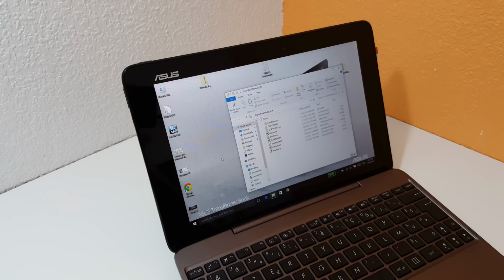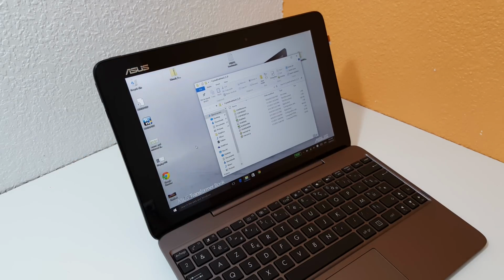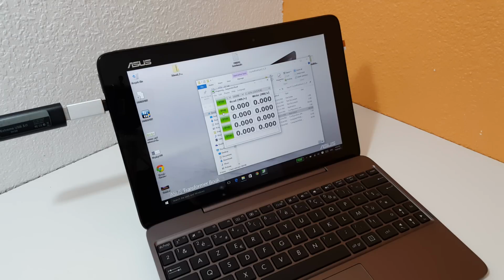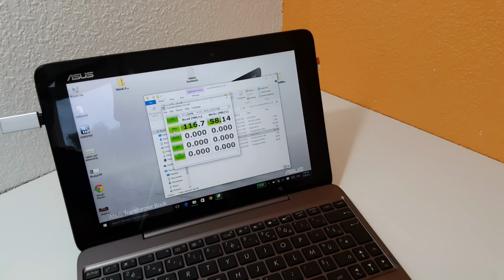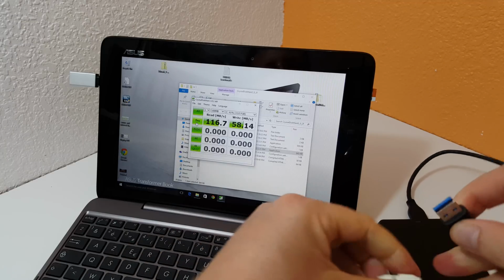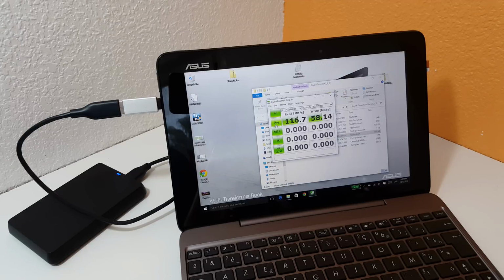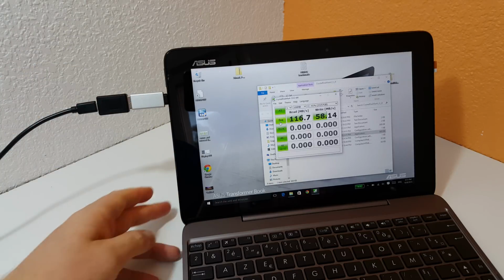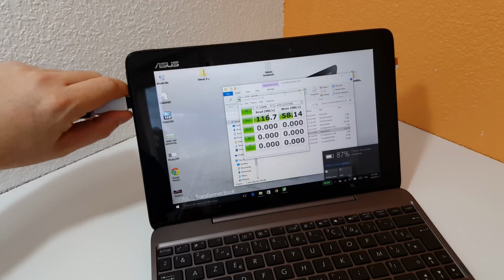USB 3.1 Type C Test - Asus Transformer Book T100HA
Checking out the if the USB 3.1 Type C port on my Asus Transformer Book Atom X5 Z8500 will power a 1TB external drive and charge the tablet.

I also see if the microUSB cable will allow for data use. More videos to follow, so sub and follow the Transformer Book T100HA playlist if interested.

3DMark scores, RE5 bench and temps

Benchmarks, Sound and Battery info.